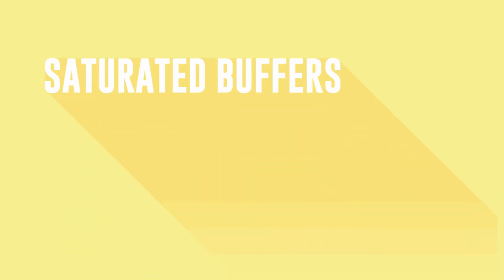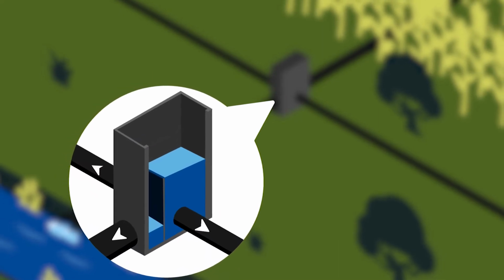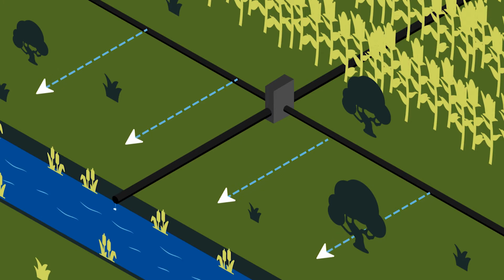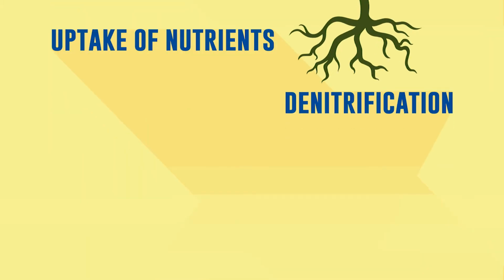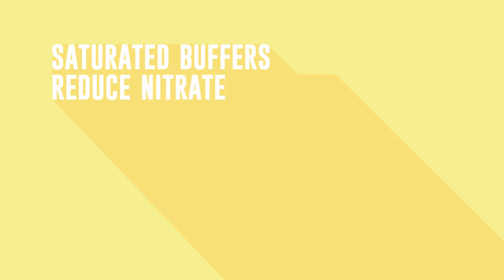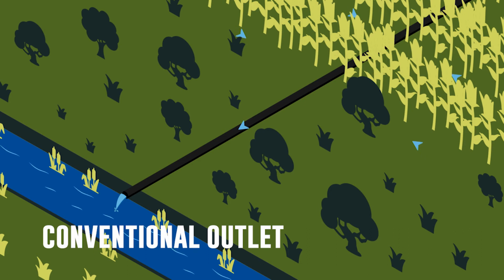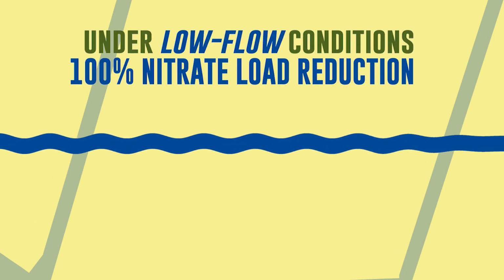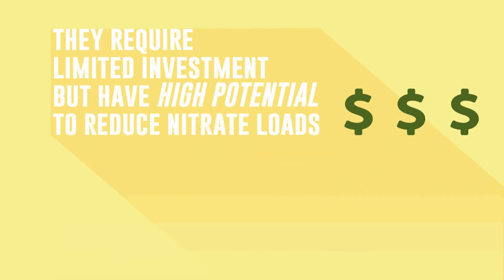Saturated Buffers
Saturated buffers are a conservation drainage practice that reduce downstream nitrate loss to streams by using denitrification, a natural biochemical process.  Saturated buffers are fairly inexpensive to install since they only require a control structure and lateral tile lines running parallel to a stream or ditch.

This material is based upon work that is supported by the National Institute of Food and Agriculture, U.S. Department of Agriculture, under award number 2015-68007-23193, “Managing Water for Increased Resiliency of Drained Agricultural Landscapes.” Any opinions, findings, conclusions, or recommendations expressed in this publication are those of the author(s) and do not necessarily reflect the view of the U.S. Department of Agriculture.

"Video by Cable Hardin and John McMaine."